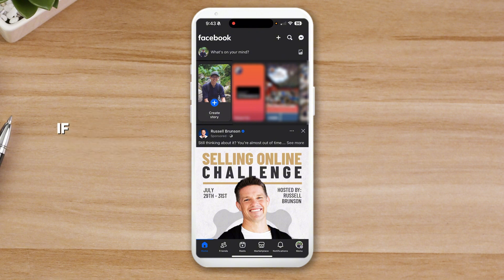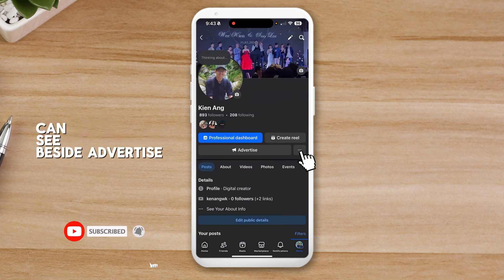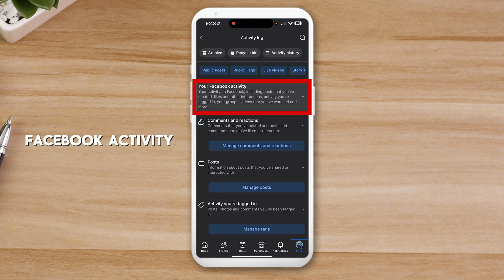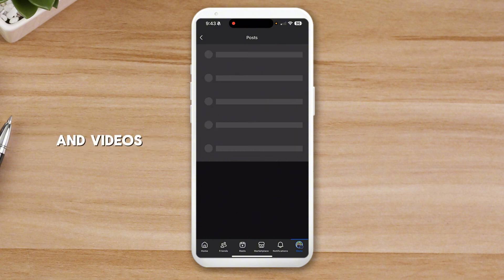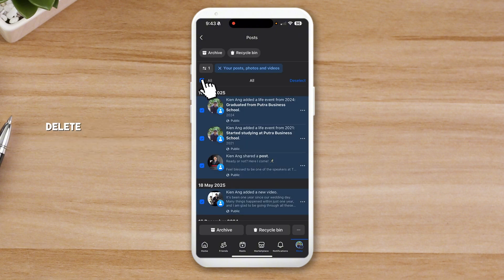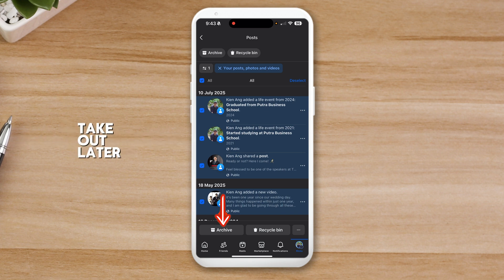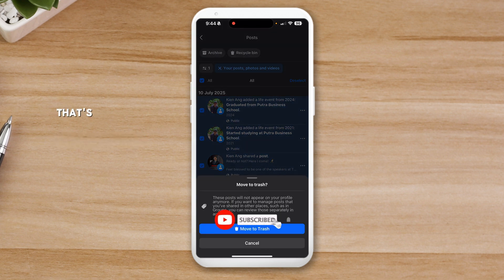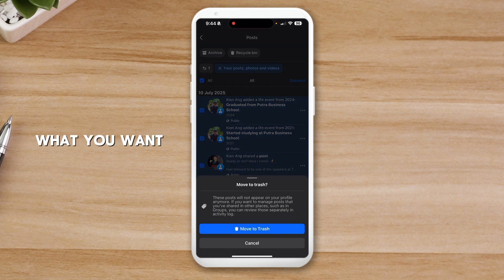How To Delete All Your Facebook Posts at Once (2025 UPDATE)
Want to delete all your Facebook posts at once without doing it one by one? In this 2025 updated tutorial, I’ll show you how to quickly remove or delete multiple posts from your Facebook timeline using the built-in tools, no third-party app needed.

You’ll learn:
- How to use Manage Posts on your profile
- How to filter posts by "All Your Posts, Photos, and Videos"
- How to bulk delete or hide (archive) Facebook posts
- The difference between delete vs. archive
- What happens after posts are deleted

This tutorial shows how you can delete all your Facebook posts at once using iPhone. But the process should be similar when you're using Android.